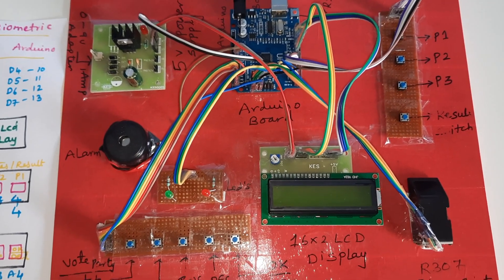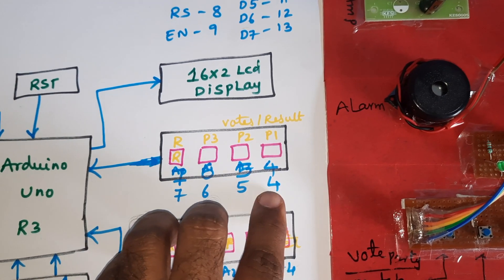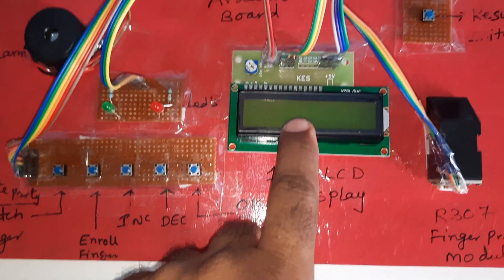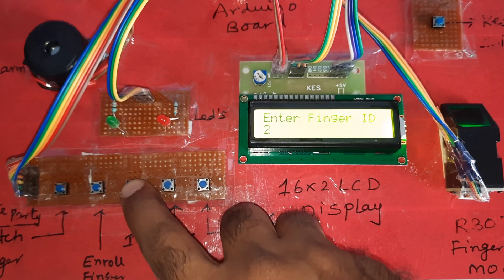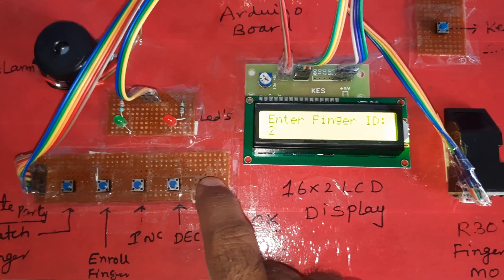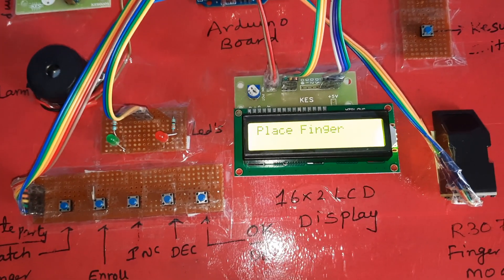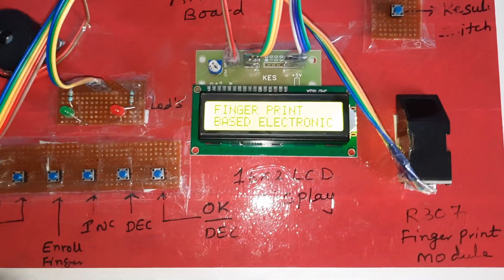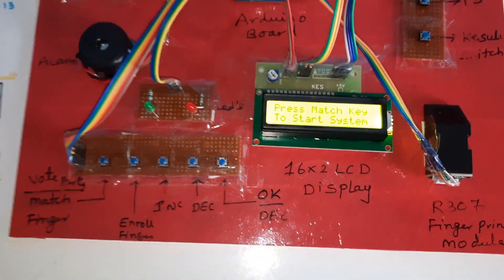Biometric Electronic Voting Machine Using Fingerprint Sensor and Arduino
1. Project Abstract / Synopsis
2. Project Related Datasheets of Each Component
3. Project Sample Report / Documentation
4. Project Kit Circuit / Schematic Diagram
5. Project Kit Working Software Code
6. Project Related Software Compilers
7. Project Related Sample PPT’s
8. Project Kit Photos
9. Project Kit Working Video links

1. Fingerprint Based Biometric Attendance System using Arduino,

2. FingerPrint Based Voting System Project,

3. IoT Based Biometric Fingerprint Attendance System with NodeMCU ESP8266,

4. A JAVA BASED REAL TIME FINGERPRINT RECOGNITION & AUTHENTICATION FRAMEWORK FOR ATM MACHINE,

5. How to Make Biometric Attendance System using Arduino and Fingerprint Sensor,

6. Fingerprint Attendance System Using Arduino || How To Make Biometric Attendance System,

7. Fingerprint Based Voting System Project - Electronic Voting Machine using Arduino,

8. Fingerprint Based Exam Hall Authentication System,

9. How to Make a Fingerprint Based Biometric Voting Machine Project using Arduino,

10. How to Make a Fingerprint based Security System using Arduino,

11. Online Voting System | Final Year Android Project With Source Code and Report,

12. Smart Electronic Voting Machine Using Arduino,

13. Finger Print Based Biometric Electronic Voting Machine using Arduino,

14. IoT Based Smart Attendance system using Arduino and Fingerprint Sensor,

15. ADVANCED ELECTRONIC VOTING MACHINE,

16. Aadhar based Finger Print Electronic Voting System,

17. Electronic voting machine Project Using 8051 microcontroller/ LCD - With code/ circuits / PCB Design,

18. ARDUINO UNO BASED FINGERPRINT ATTENDANCE SYSTEM WITH PROTEUS SIMULATION FILE,

19. Examination room guide using RFID and FINGER PRINT for the jumbling system based EXAMS,

20. fingerprint based electronic voting machine using Arduino,

21. Voting machine using Arduino,

22. Fingerprint Based Attendance System Using GSM with ARM7,

23. FINGER PRINT BASED ELECTRONIC VOTING SYSTEM,

24. OTP Based Bank Locker System Using Arduino with Biometric Fingerprint and GSM - SMS Alert,

25. How To Make Fingerprint Based Biometric Attendance System using Arduino | Indian Crazy Tech,

26. Fingure print based Biometric Voting Machine,

27. RFID based voting system project,

28. Fingerprint Sensor Libray for Proteus | How to Interface fingerprint sensor with Arduino in Proteus,

29. Fingerprint Based Attendance System using Arduino | Making Video,

30. How to Make a Fingerprint Based Biometric Voting Machine Project using Arduino | Biometric Voting,

31. Biometric Fingerprint Electronic Voting Machine using Arduino | Interfacing R307 Fingerprint Scanner,

32. Person Identification using Fingerprint technology,

33. Smart Voting System Through Face Recognition code using python and machine learning,

34. Fingerprint Based Biometric Voting Machine Using Arduino,

35. Fingerprint Electronic Voting System using Arduino Nano | R307 | NOTA,

36. Arduino Fingerprint Sensor Based Door Lock Security System | Interfacing R307 Fingerprint,